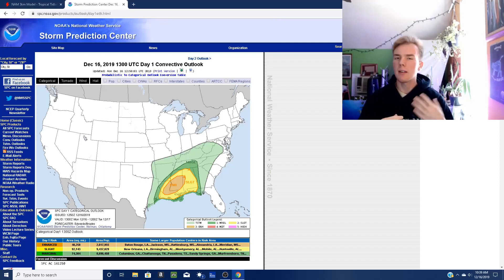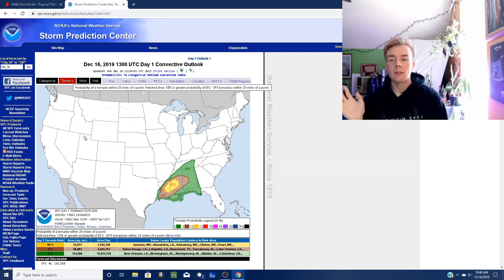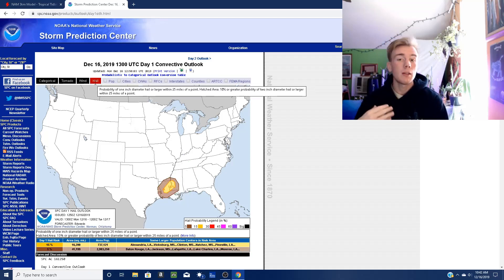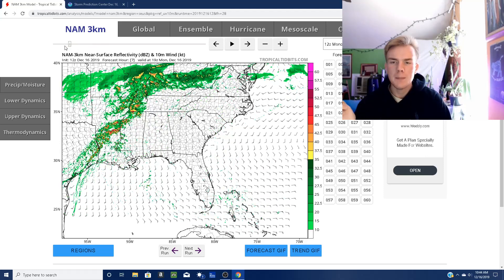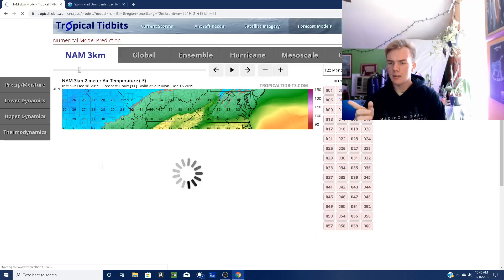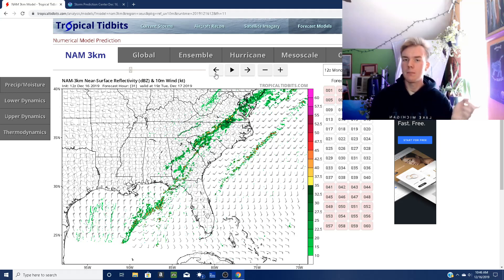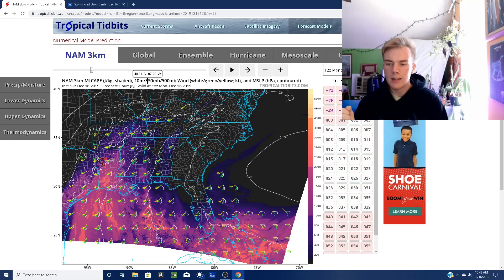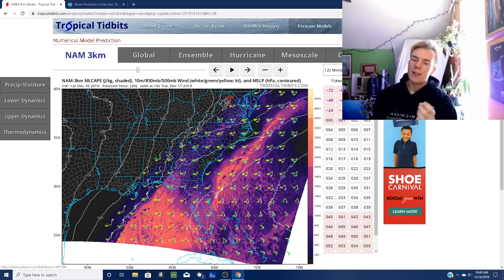Discussing the Severe Weather Threat for Today and Tomorrow (12/16/2019 - 12/17/2019)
Here's a brief look at the severe weather potential across the Southern and Southeastern United States for 12/16/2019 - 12/17/2019.